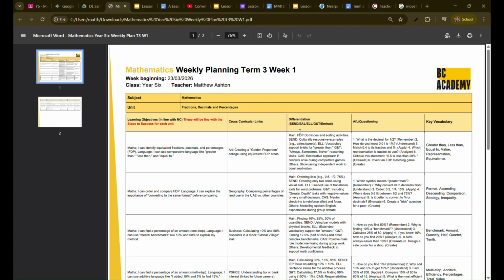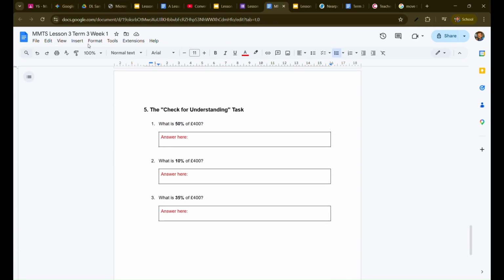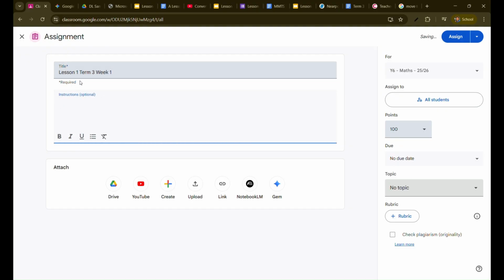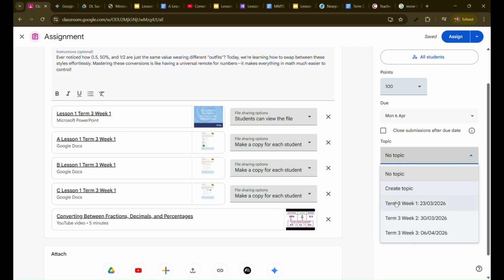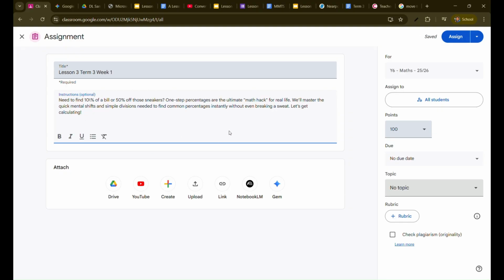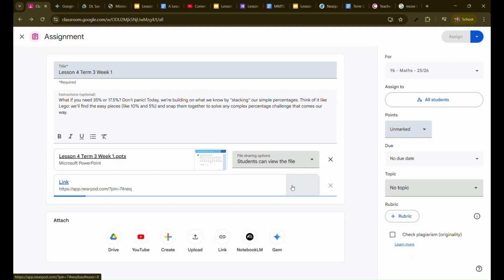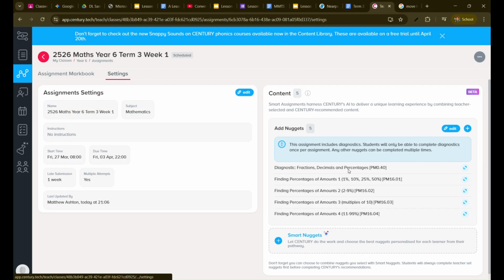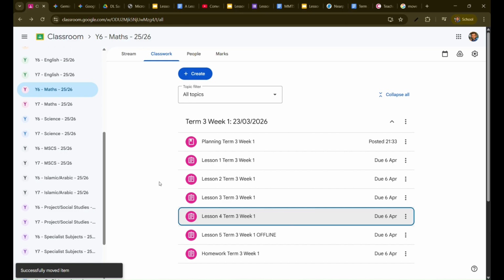TECH TIPS 002 Assigning Work on Google Classroom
In this video we see a typical week of work for Year Six pupils in mathematics, with a number of different approaches exemplified. We show how to upload work to Google Classroom in the most appropriate way.

Make sure you also check out the videos on how to set up Google Classroom, and how to take advantage of the built-in assessment tools.